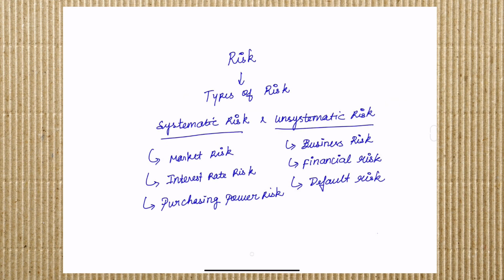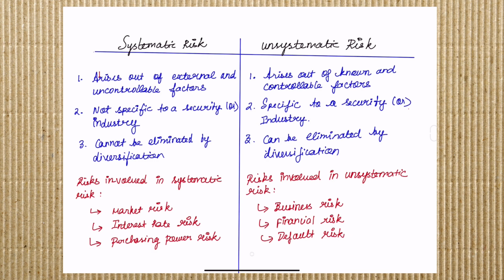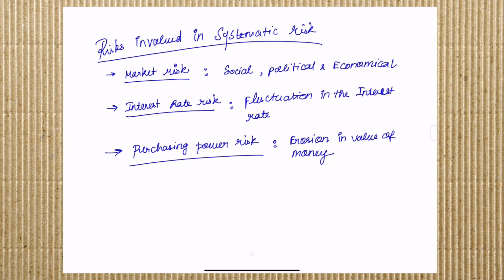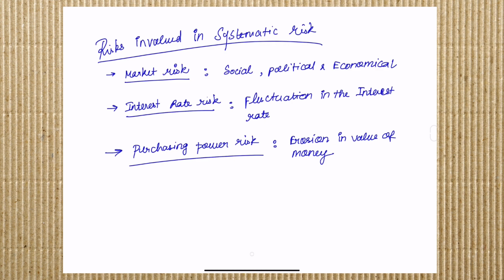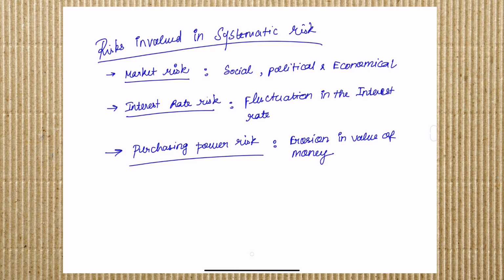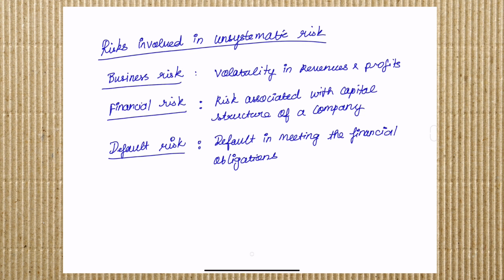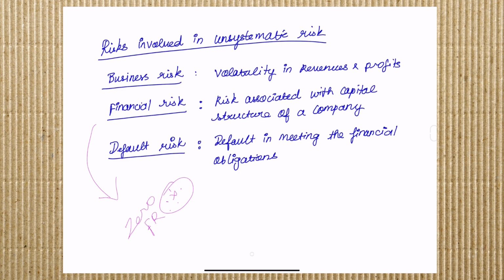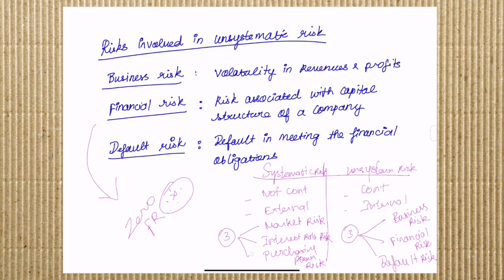Portfolio management - part 4 - Risk | Types of Risk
Systematic risk and unsystematic risk are two important concepts in finance, particularly in the context of investing and managing financial portfolios.

1. **Systematic Risk**:
   - Systematic risk, also known as market risk or undiversifiable risk, refers to the inherent risk that is associated with the entire market or a specific segment of the market.
   - It's influenced by factors such as changes in macroeconomic conditions (e.g., interest rates, inflation), geopolitical events, natural disasters, and overall market sentiment.
   - Systematic risk affects the entire market or a particular market segment, so it cannot be eliminated through diversification.
   - Examples of systematic risks include recessions, wars, changes in government policy, and fluctuations in currency exchange rates.

2. **Unsystematic Risk**:
   - Unsystematic risk, also known as specific risk, diversifiable risk, or idiosyncratic risk, refers to the risk that is specific to an individual security or a small group of securities.
   - It arises from factors that are unique to a particular company, industry, or sector, such as management decisions, competitive pressures, regulatory changes, or supply chain issues.
   - Unsystematic risk can be mitigated through diversification. By holding a diversified portfolio of assets, investors can reduce exposure to the specific risks associated with individual securities.
   - Examples of unsystematic risks include company-specific events like a product recall, labor strikes, or a lawsuit against a particular company.

In summary, systematic risk affects the entire market or a specific market segment and cannot be diversified away, while unsystematic risk is specific to individual assets and can be mitigated through diversification.